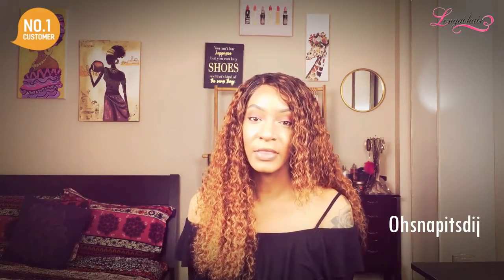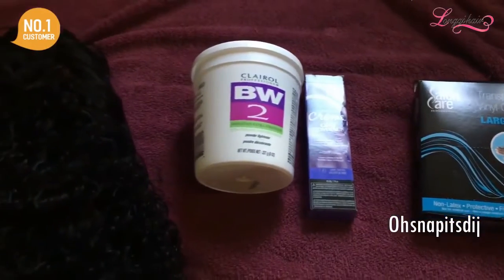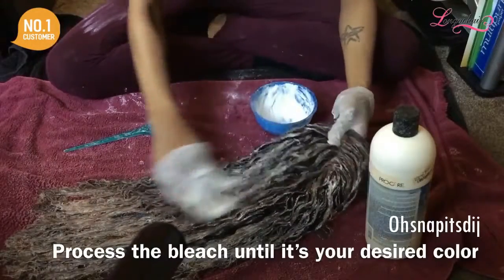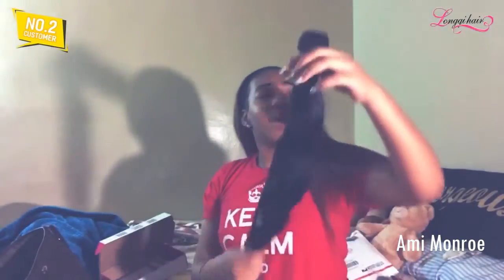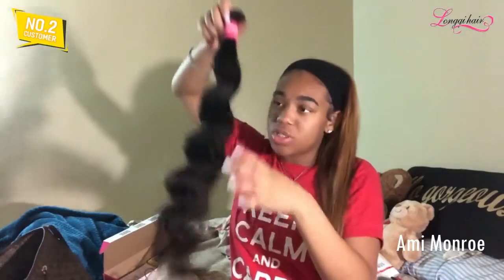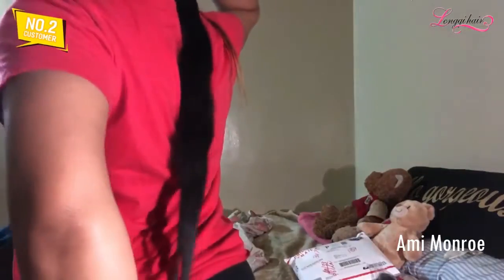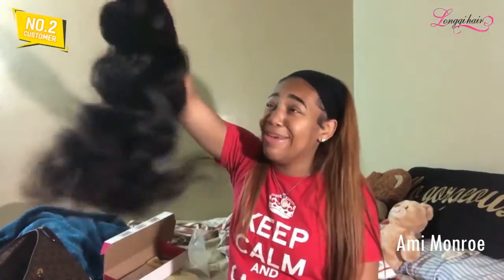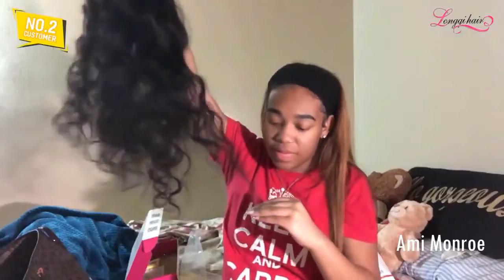HOW TO GET BLONDE COLOR AND 1 YEAR HAIR REVIEW FT LONGQI HAIR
$4 code: longqiYTB (contact customer service before order)

We are collecting amazing video from customers posting in Jun and
 $20 cash return will be provided
first part from         Ohsnapitsdij
second part from    Ami Monroe

Welcome comments for reward asf:

first winner: makeup brush